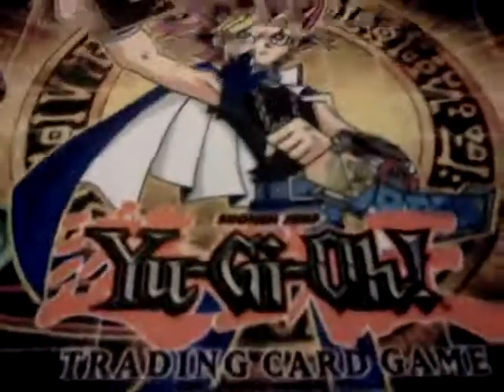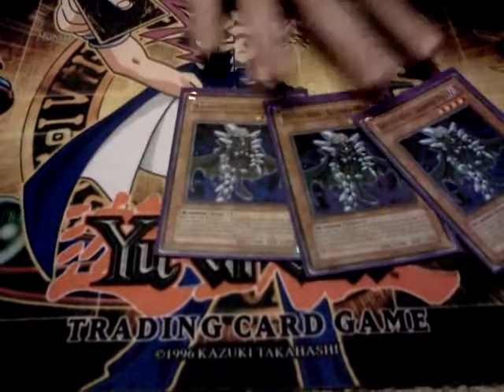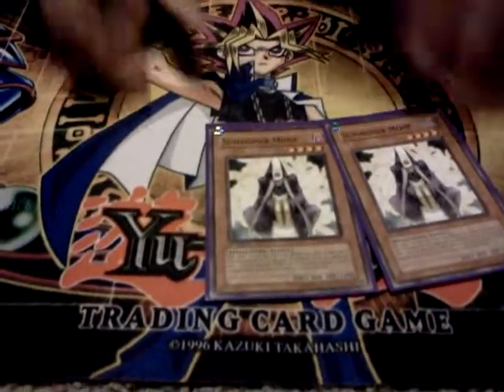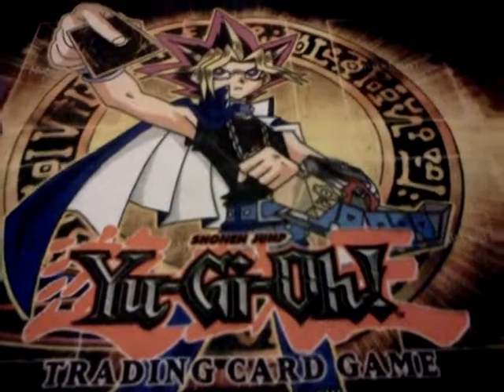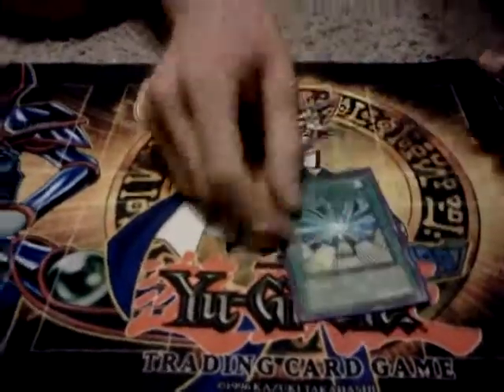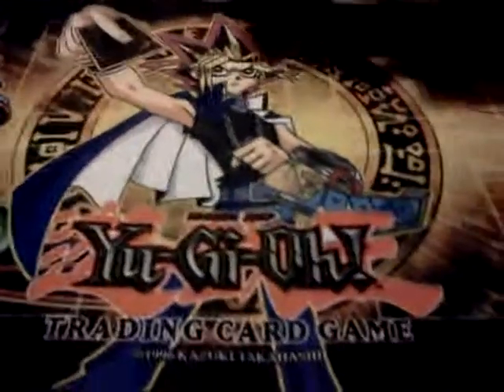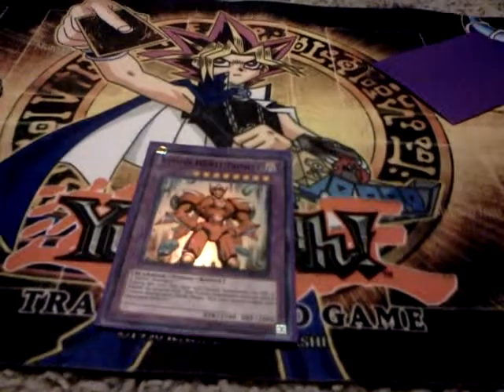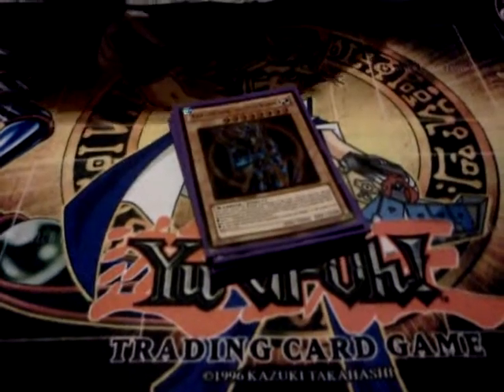Chaos hero deck profile sept-20-11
1st ever deck like this on youtube. It runs perfectly